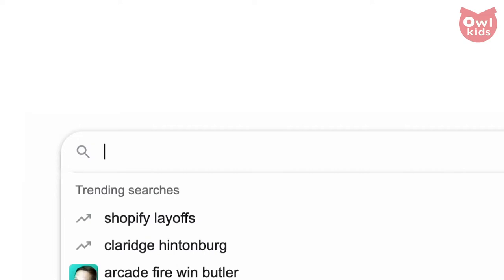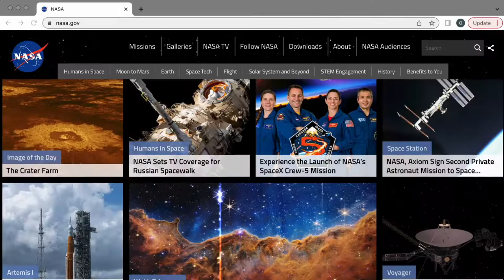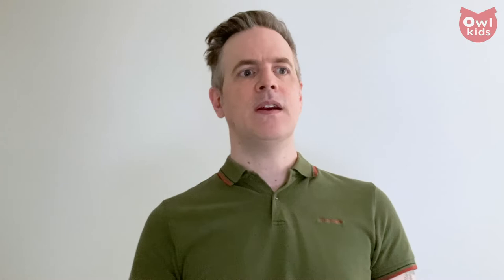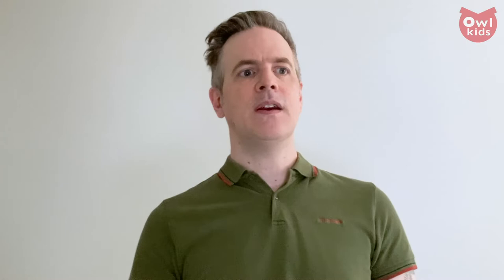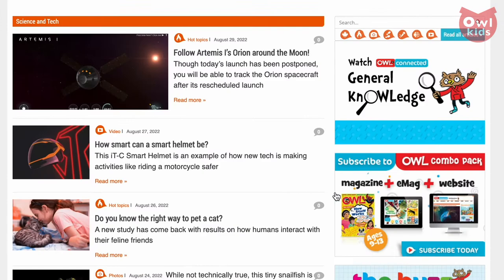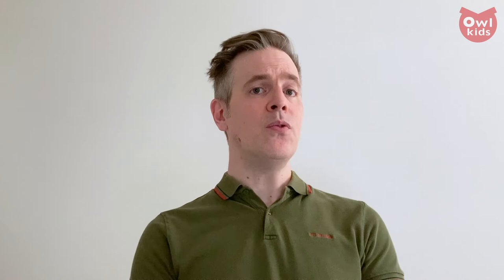Senior writer John celebrates National Science Reading Day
Senior writer John shares his favourite places to find science content for National Science Reading Day!

Haven't heard of National Science Reading Day? Here's the deal: kids and classrooms across Canada are invited to celebrate National Science Reading Day on September 21 by spending some time reading about science.

In celebration of National Science Reading Day, Owlkids is participating in a $3,500 book and magazine giveaway!

Here’s how to enter: On September 21, spend some time reading about science. You can read a science-themed novel, a non-fiction book, a science magazine, even an article from a science website!

and tell us about what you read for the chance to win!